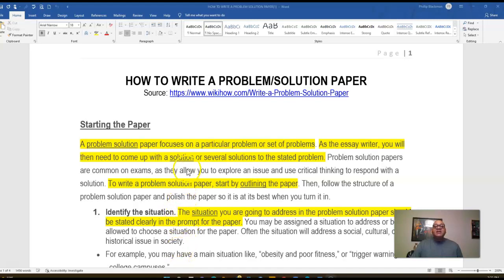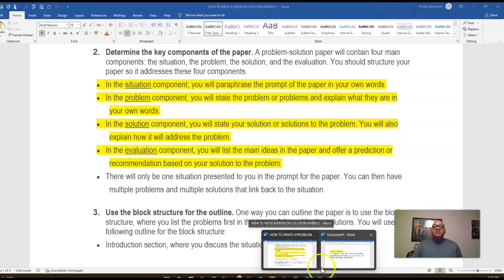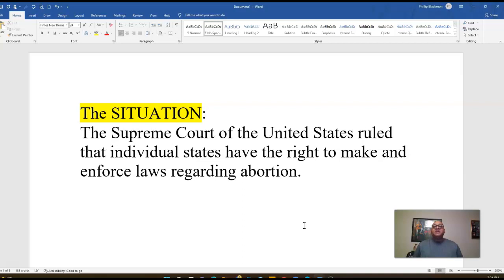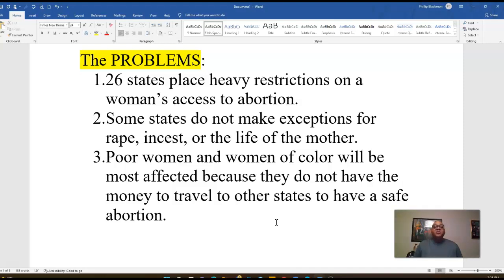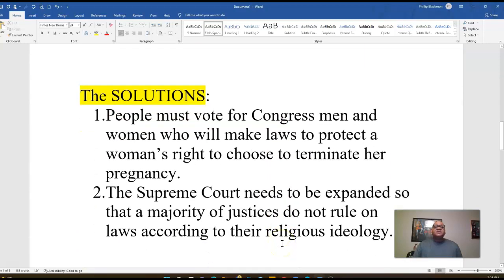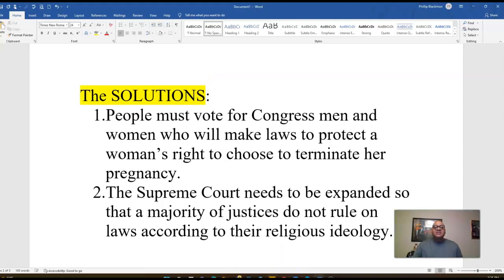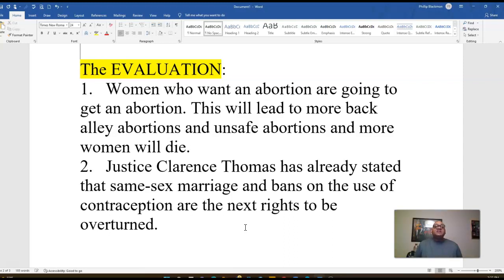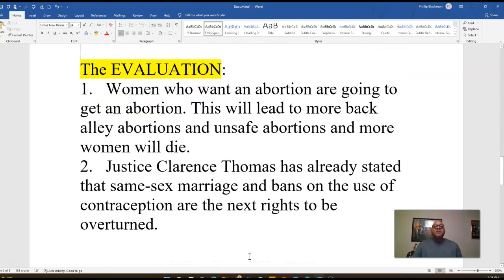ENG 304: P/S DISCUSSION